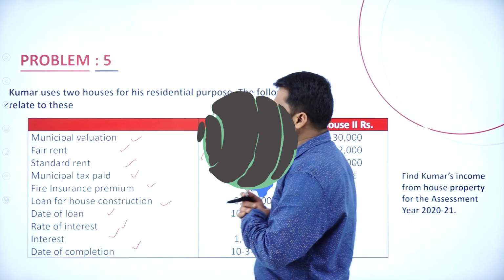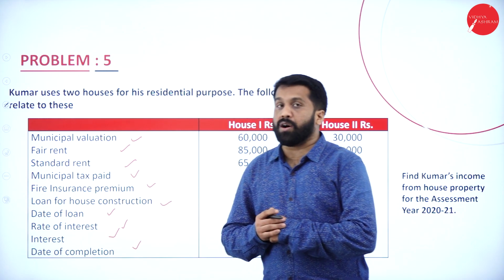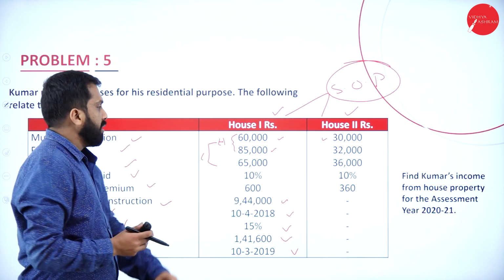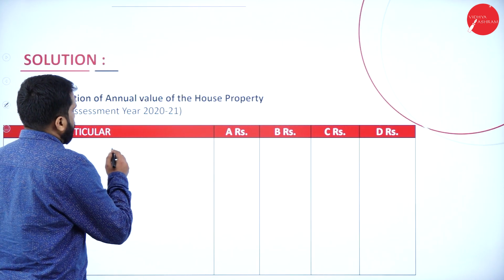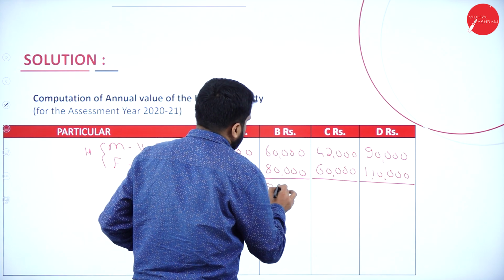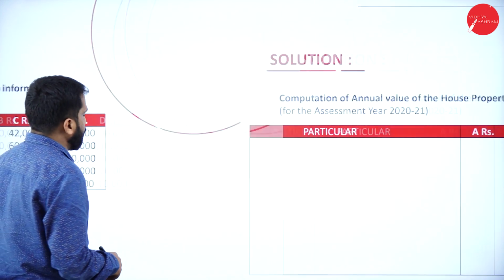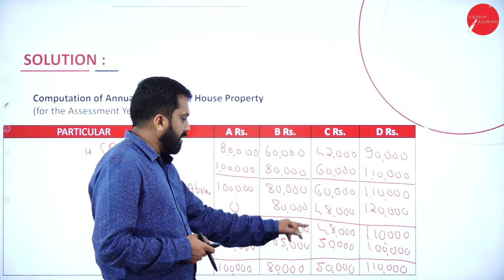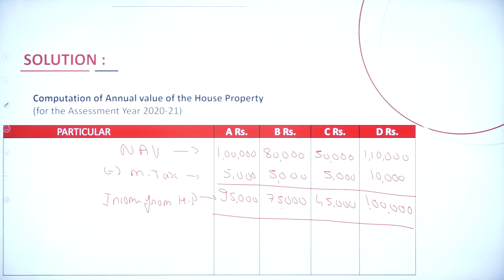DAY 19 | INCOME TAX - I | III SEM | B.COM | INCOME FROM HOUSE PROPERTY | L3